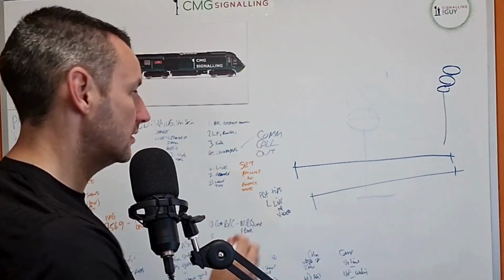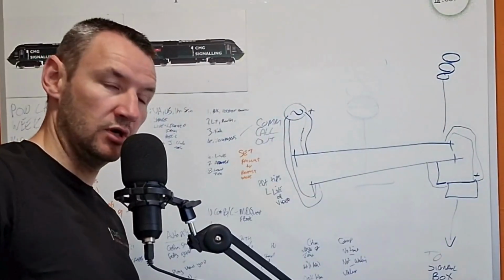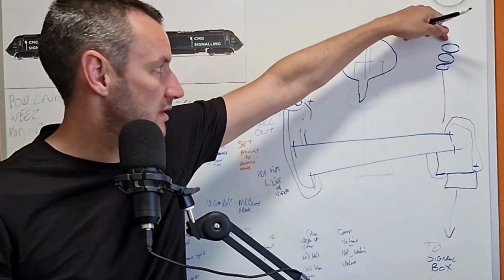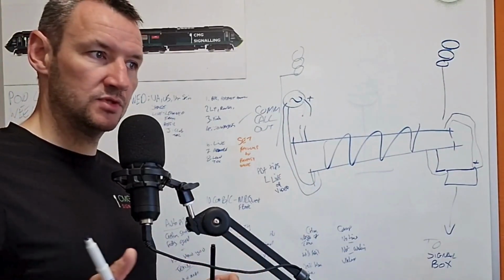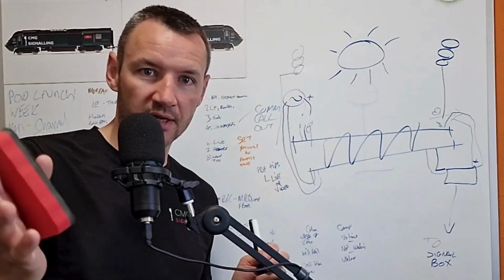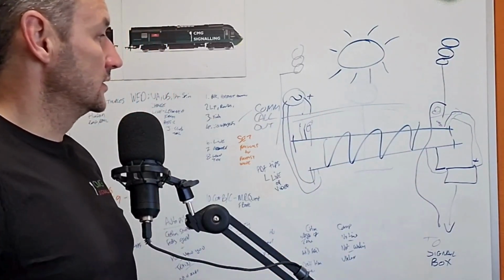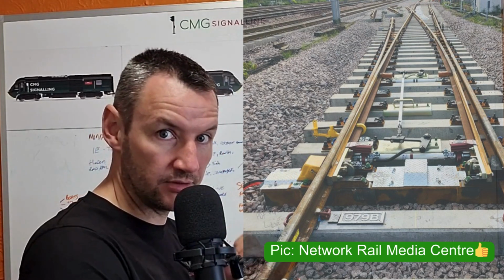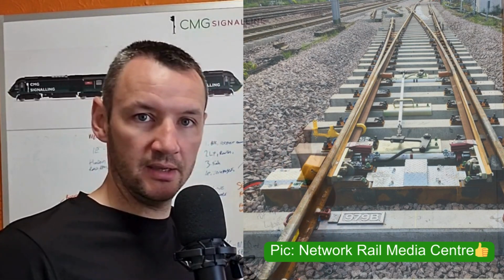The REAL reasons behind the headlines on Signalling Failures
Signalling Failures explained by a Signalling Engineer!

You can get my Free Tips to Signal Your Layout